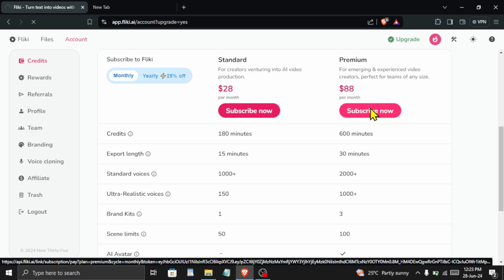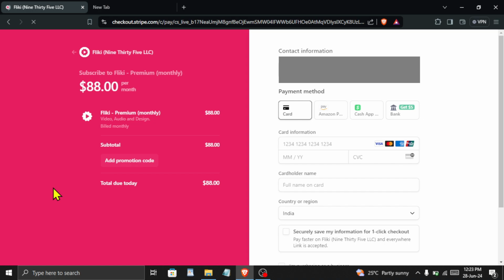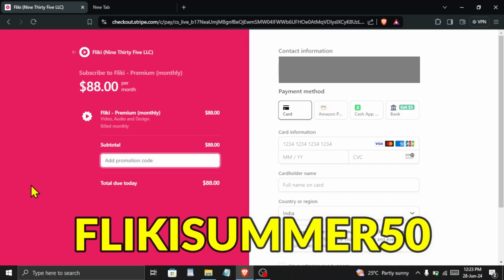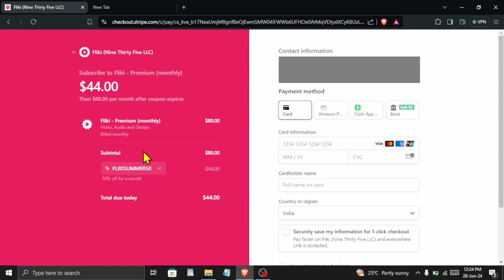How to get Fliki AI Premium 50% Discount | AI Video Generator | How to get Fliki Maximum Discount